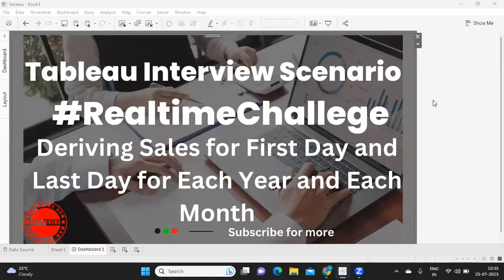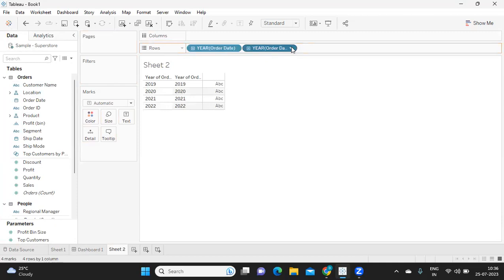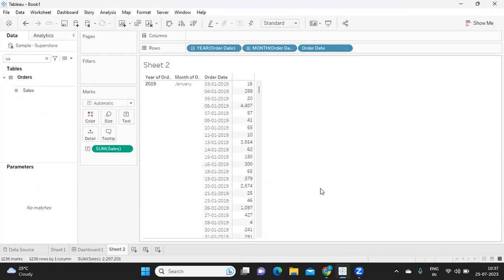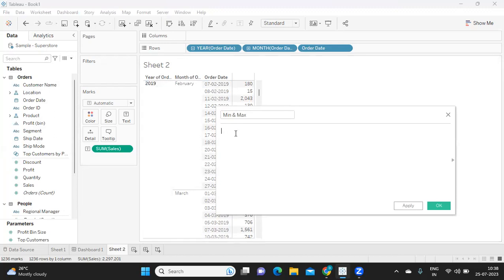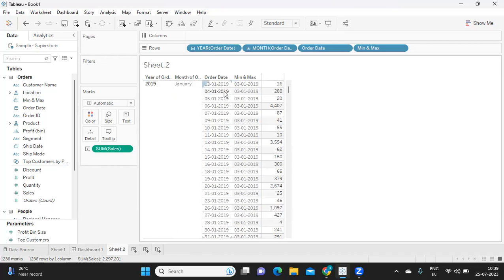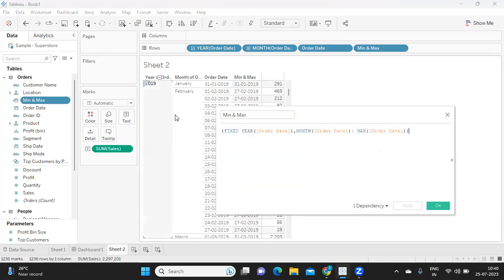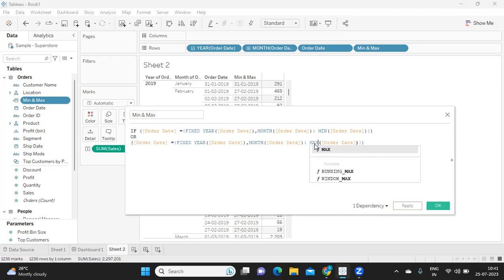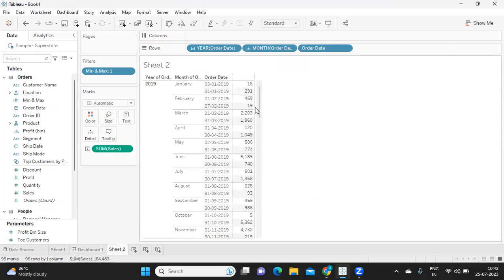Tableau Interview Scenario Min and Max for each Month/Year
Hello Everyone,

In this video we will try to solve tableauinterviewquestions , scenario that were asked in kpmg
1.Min and Max Sales for Each Month and Year.

tableau interview
tableau training
tableau certification
tableau server
tableau lod
sql interview questions and answers
xpressdata
tableau projects